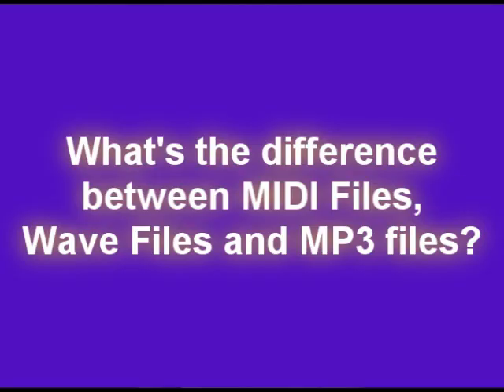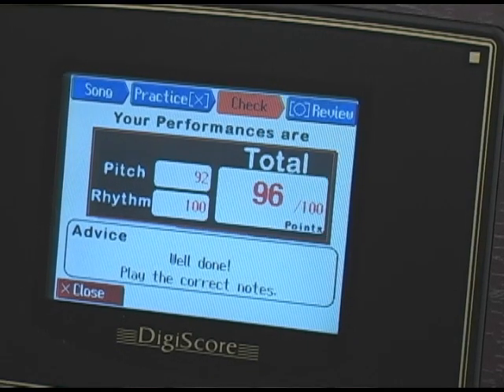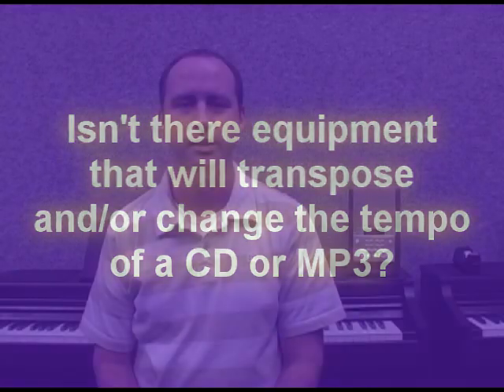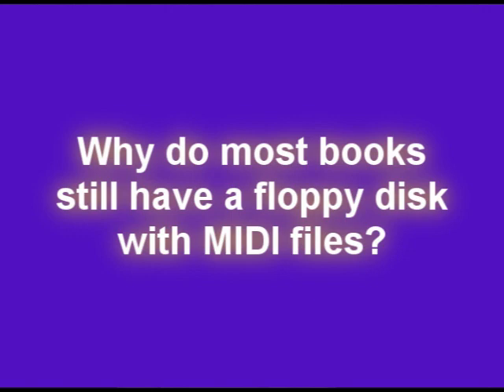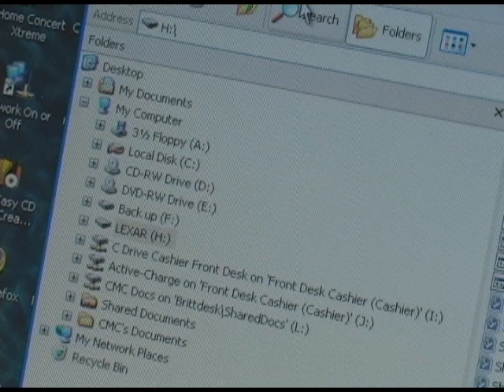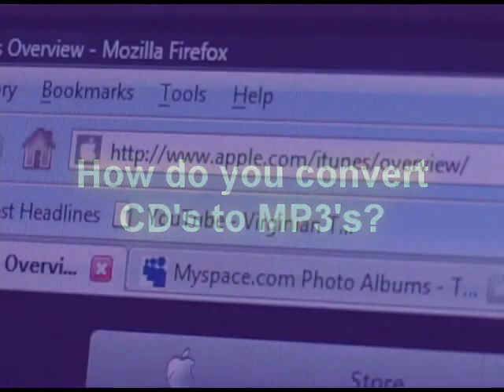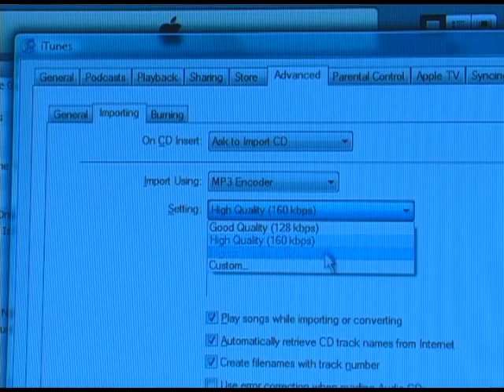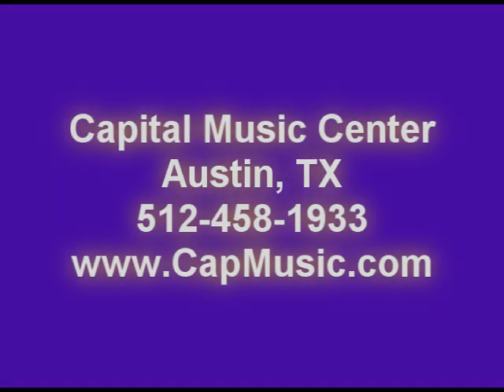All About MIDI Files from Piano Educational Point of View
Hi.  My name is Britt.  I want to help you understand MIDI files and the benefits they offer from the piano teacher / piano student point of view.  MIDI files were created for musicians and standardized in the late '80s.  Piano teachers soon discovered the benefits of MIDI files and how they could help piano students overcome the many challenges of piano study, especially a) learning to keep steady rhythm; b)learning to read notes and continually improving note reading; and c) making students, especially beginners, sound more musical.  Think of this...if band students were required to take 3 years of private lessons on an instrument BEFORE they could be in the band, most people would quit.  It is more musical to learn in a group.  MIDI files give piano students the experience of playing in a band, orchestra or ensemble.  There are about 1500 books that come with MIDI files and there are thousands of MIDI files available for purchase on the Internet.

So here are important things for you to know about MIDI files.

1. What's the difference between MIDI files, wave files & mp3 files?
2. Why are MIDI files superior for learning?
3. What is a MIDI file?
4. Why does the sound quality of a MIDI file vary by where it's played?
5. Isn't there equipment that will transpose or slow down a CD or MP3?
6. Will MIDI files go away?
7. How do I acquire MIDI files?
8. Why do most books have a floppy disk with MIDI files?
9. How do I move files from floppy to a USB memory stick?  Use your computer, open Windows Explorer or My Computer to create a folder on your USB memory stick, then copy the MIDI files from a floppy, CD-Rom, etc to the folder.  Make each folder coincide with the name of the book.
10. What about Copyright?  When you purchase MIDI files (or any music files or print music for that matter), you buy the right to use those files.  You CAN make a backup copy for yourself but you cannot give it or sell it to someone else, not even just one song out of a set of songs.  If you circumvent the sale of a copyrighted work, then you have committed a copyright violation.  You've also removed all incentive for composers and publishers to create new works.
11. How do I convert a CD to an MP3 and then copy it to a USB memory stick to use the Roland MT90U?  Go to "Edit Preferences", then "Advanced", change location of music folder if necessary, click on "Importing" and change the Encoder to MP3 (either 128, 160, or 192 kbps; 192 is recommended for best quality).  For each CD then 1) insert CD into computer and iTunes will ask to import.  2) after it is imported, use Windows Explorer (or My Computer), locate your iTunes folder, then copy the sub folder for that CD to your USB memory stick.